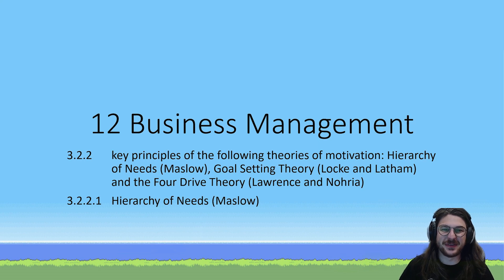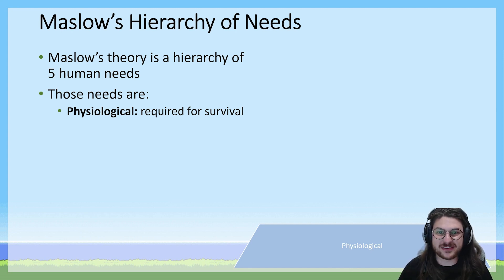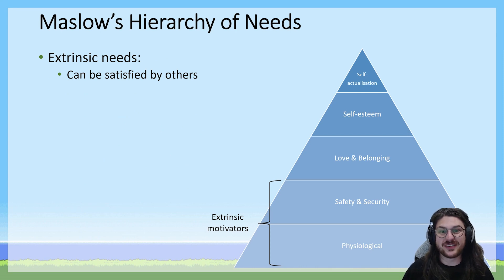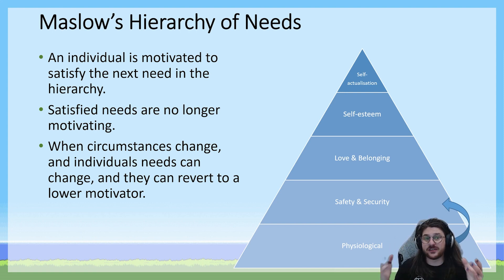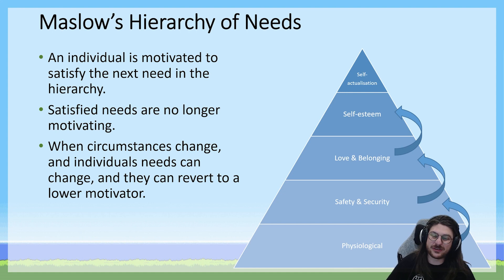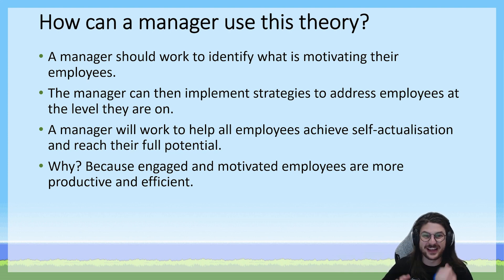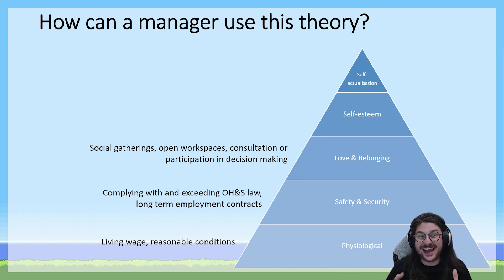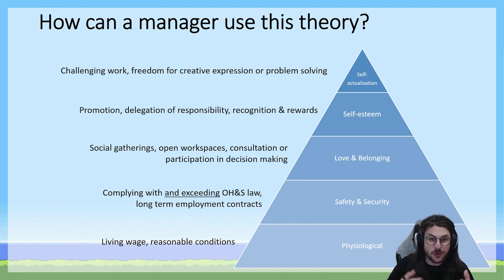VCE Business Management | 3.2.2.1 Maslow's Hierarchy of Needs Theory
Key knowledge point 3.2.2 key principles of the following theories of motivation: Hierarchy of Needs (Maslow), Goal Setting Theory (Locke and Latham) and the Four Drive Theory (Lawrence and Nohria)

I want to help you to succeed in VCE Business Management.